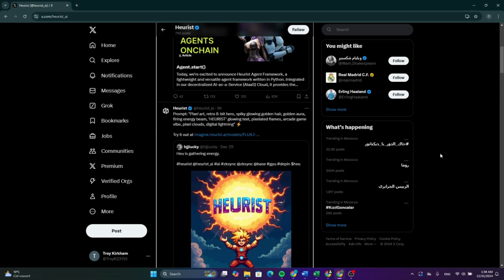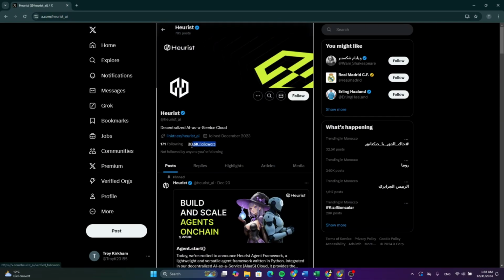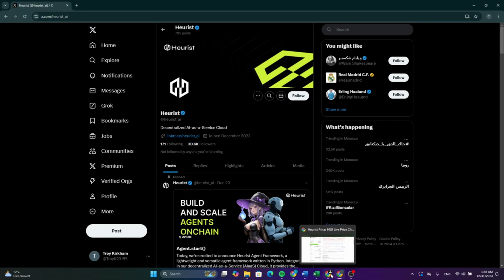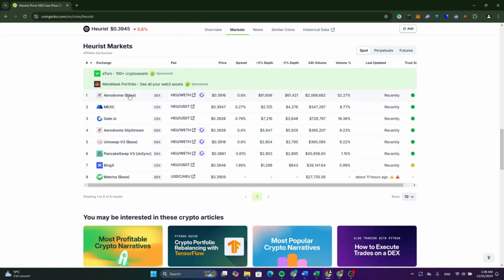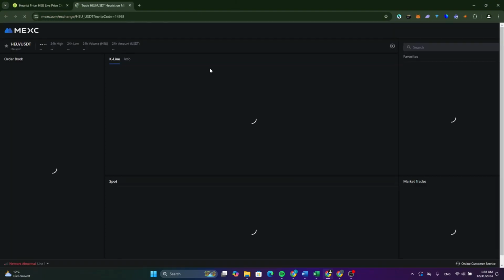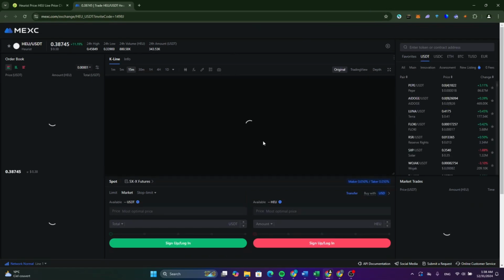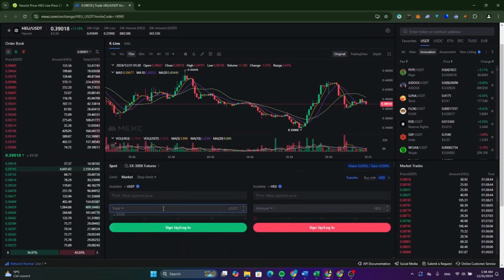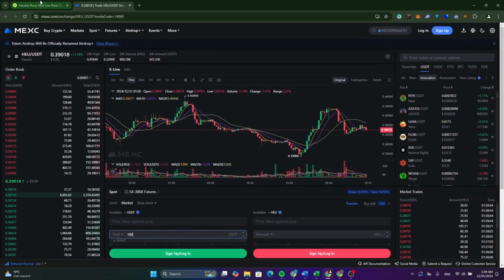How To BUY $HEU - Heurist TOKEN CRYPTO COIN IN 60 SECONDS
Learn How To BUY $HEU  - Heurist TOKEN CRYPTO COIN . This video will cover everything that you need to know and help you solve your problem quickly.
Stay till the end of the video to find out How To BUY $HEU  - Heurist TOKEN CRYPTO COIN.

Did you learn How To BUY $HEU  - Heurist TOKEN CRYPTO COIN ?

Do you want to see another video about How To BUY $HEU  - Heurist TOKEN CRYPTO COIN ?

Did you enjoy How To BUY $HEU  - Heurist TOKEN CRYPTO COIN ?